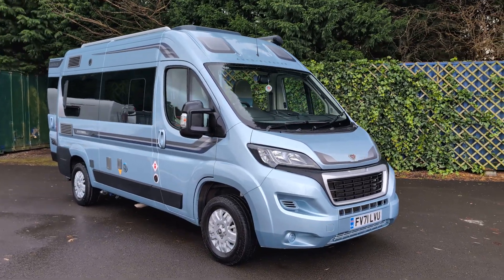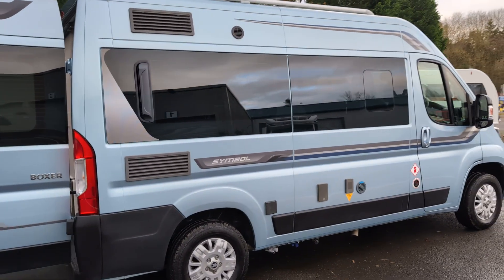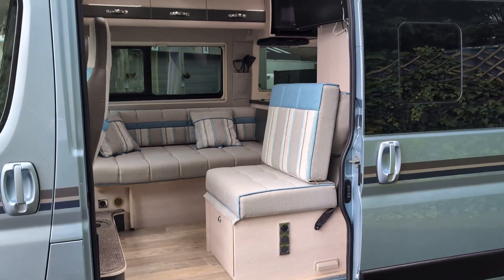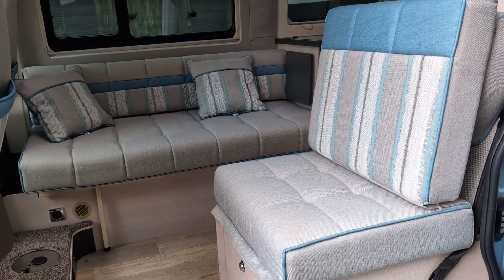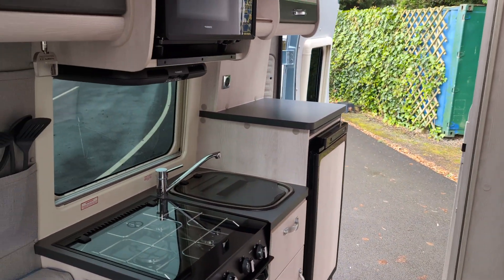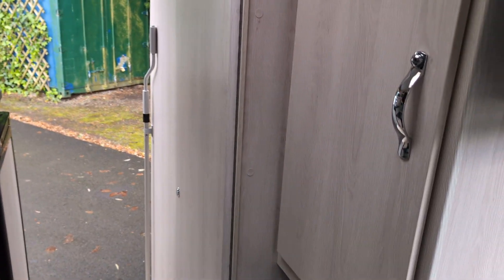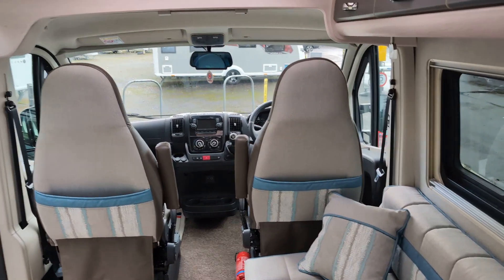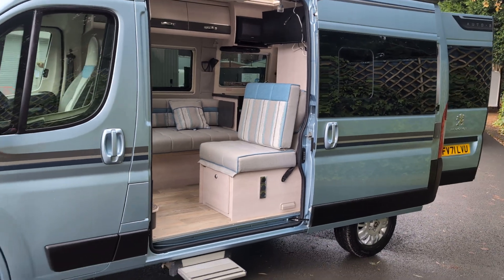2021 AUTOSLEEPER SYMBOL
This Autosleeper Symbol gives you the best of both worlds, all the convenience of a motorhome whilst being very usable day to day. This is a 2 berth Motorhome, the front seating easily converts to a large double bed, or can be used as a great social area with the front seats swiveled round to give additional space. There is a fully equipped kitchen with sink, microwave, cooker and fridge, and at the rear is a large bathroom.This motorhome really stands out, finished in metallic blue with colour coded bumpers-a real head turner.
For additional information on this caravan please contact our dedicated sales team on 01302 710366. We are open 7 days a week. We are in Bawtry nr Doncaster just 4 miles away from junction 34 off the A1 and 20 mins from Doncaster train station. Delivery available. We have a team of 11 technicians all with dealer training up to Master Technician level from brands that include: Coachman, Swift and Bailey. Yorkshire caravans of Bawtry are FCA regulated and can provide a range of flexible finance solutions with low rates ensuring affordable monthly payments.